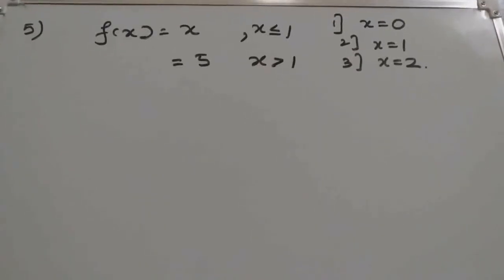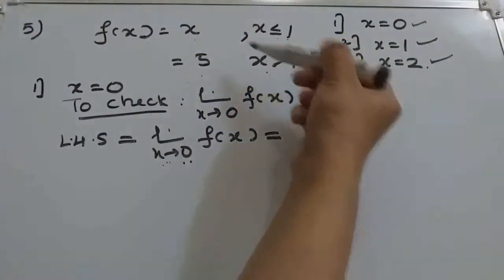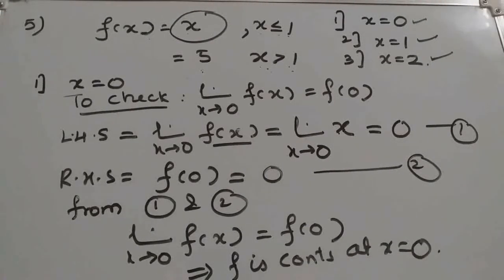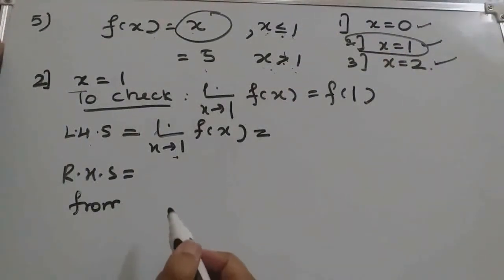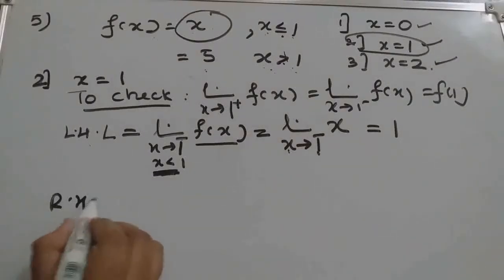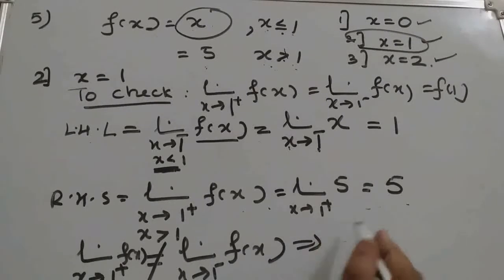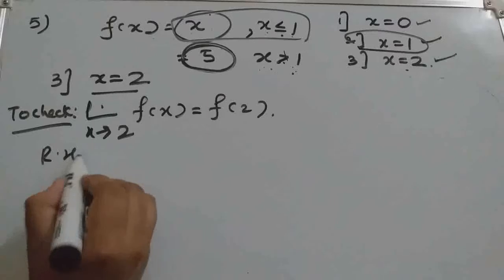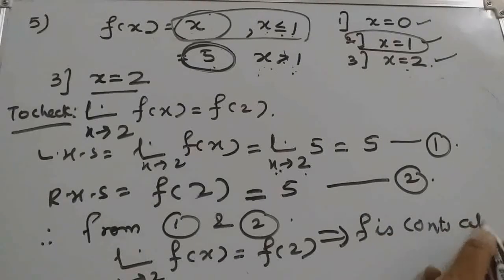Continuity || Exercise 5.1 || Question 5